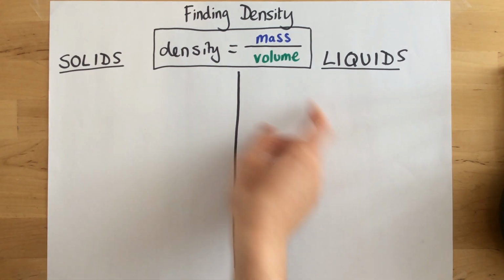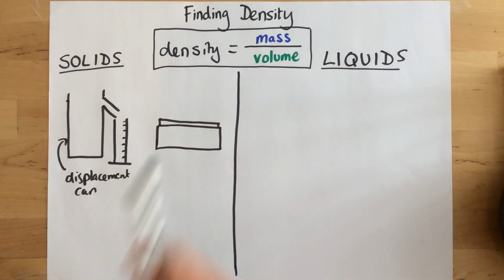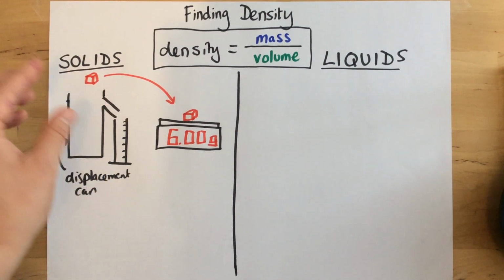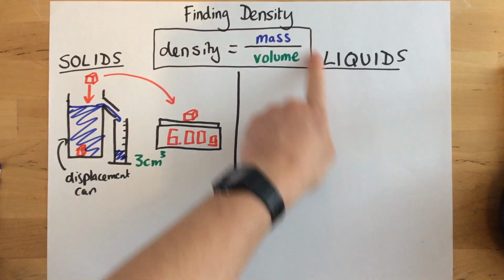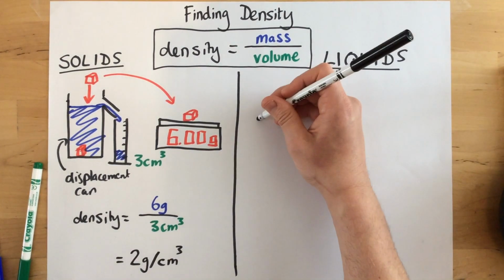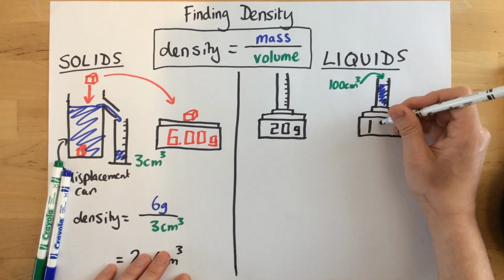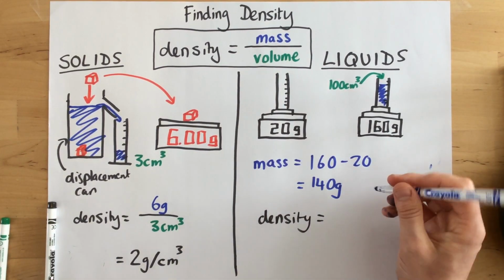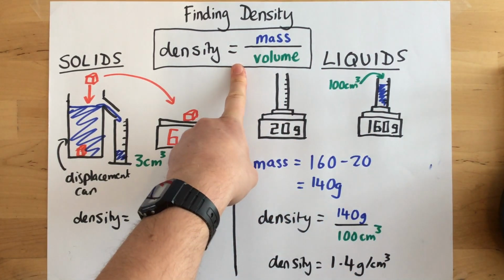Finding Density - p200 (Foundation p199)